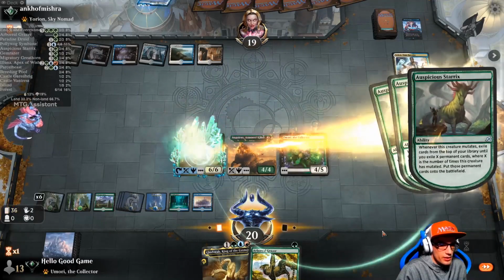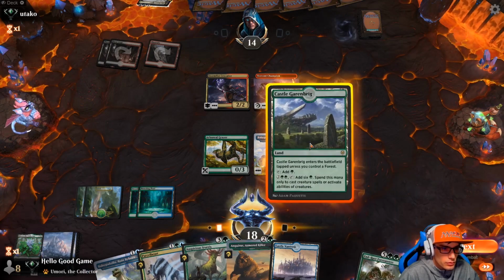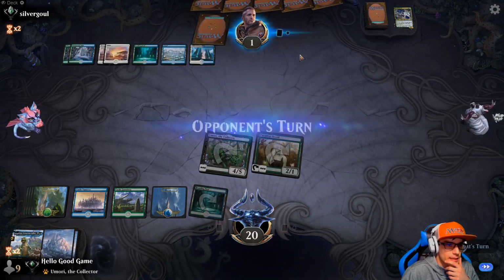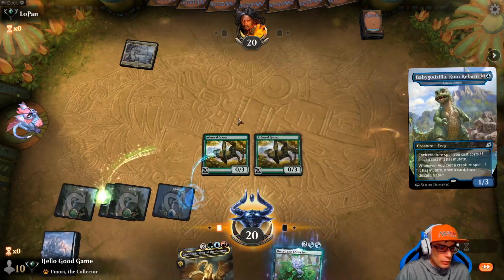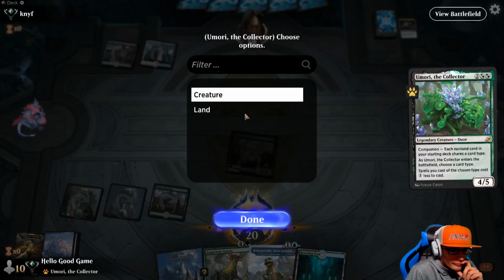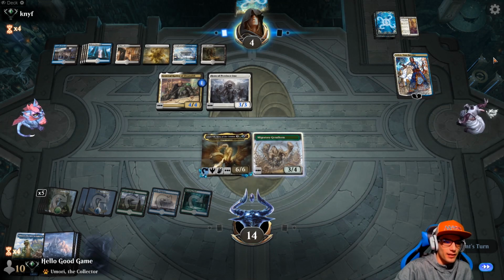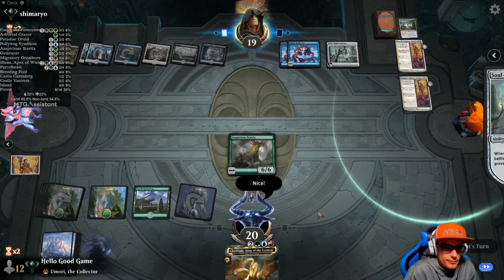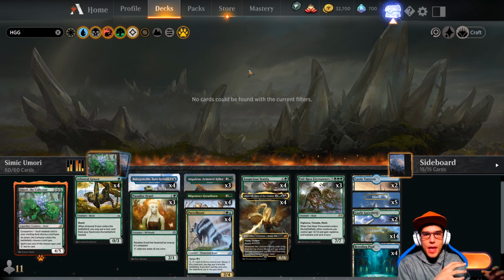Auspicious Starrix is BROKE Simic Mutate MTG Arena Guide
Simic Mutate hosts Auspicious Starrix which is 100% the best mutate creature in Ikoria, flood the MTG Arena field with permanents, which is what this deck is filled with thanks to Umori, the Collector.

Umori, the Collector as a companion requires each nonland card in your starting deck shares a card type. (If this card is your chosen companion, you may cast it once from outside the game.)
As Umori, the Collector enters the battlefield, choose a card type. Spells you cast of the chosen type cost 1 less to cast.

This combined with the rest of or ramp and cost reduction spells allowing us to play our Auspicious Starrix, hopefully onto a Paradise Druid for its Hexproof.

Simic Mutate is a great deck to build F2P and then upgrade into this powerhouse of a deck!

Diversify your playstyles and take a look at Simic Mutate Umori, Collector of Tales feel great in the current MTG Arena metagame, give it a try! decklist below!

Simic Mutate Deck Rating 1-5
Speed: 3
Strength: 5
Control: 0
Synergy : 5
Total: 3.25

Companion
1 Umori, the Collector (IKO) 231

Deck
4 Arboreal Grazer (WAR) 149
4 Auspicious Starrix (IKO) 144
4 Breeding Pool (RNA) 246
2 Castle Garenbrig (ELD) 240
2 Castle Vantress (ELD) 242
3 End-Raze Forerunners (RNA) 124
14 Forest (UND) 96
3 Gemrazer (IKO) 155
4 Illuna, Apex of Wishes (IKO) 190
5 Island (UND) 90
4 Migratory Greathorn (IKO) 165
3 Paradise Druid (WAR) 171
4 Parcelbeast (IKO) 199
4 Pollywog Symbiote (IKO) 63

Sideboard
4 Brazen Borrower (ELD) 39
1 Brokkos, Apex of Forever (IKO) 179
1 Gemrazer (IKO) 155
4 Sea-Dasher Octopus (IKO) 66
1 Umori, the Collector (IKO) 231
4 Voracious Hydra (M20) 200